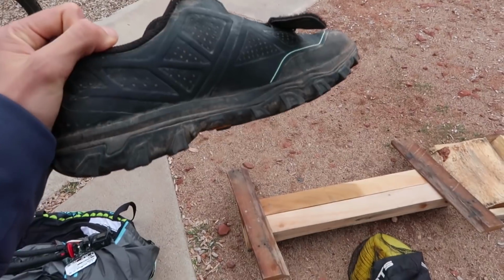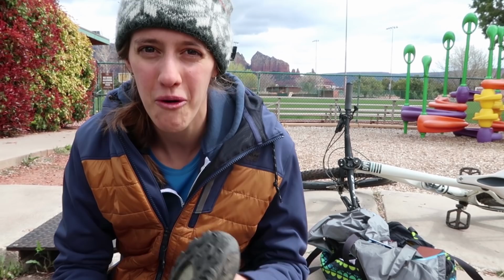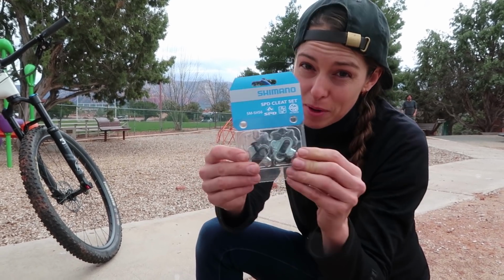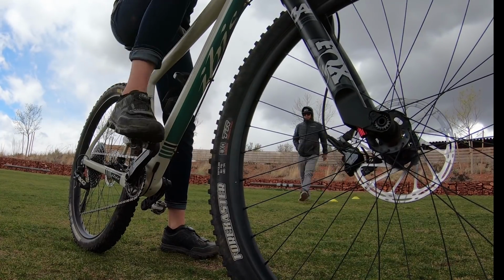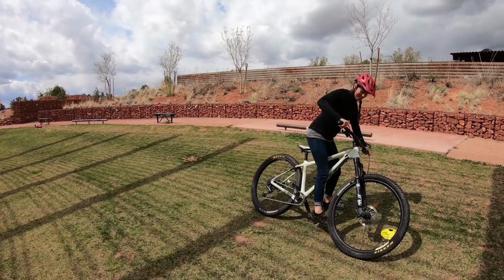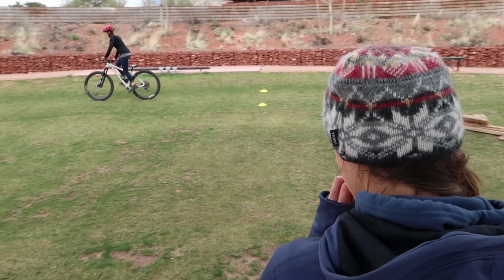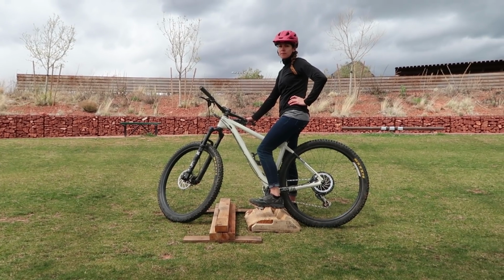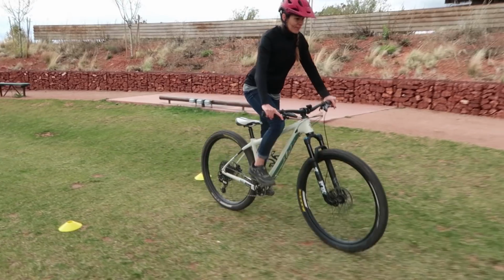CAN WE TEACH HER TO RIDE CLIPLESS?? (in only one session!)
In this video, we take Tess (Dusty Betty MTB) out for her very first practice session on clipless pedals. We break our lesson down into five easy steps to really challenge her in a safe environment before she hits the trails.

We ride Xpedo pedals, which are SPD-style pedals (like the Shimano ones in the video)
We recommend the Xpedo Baldwin